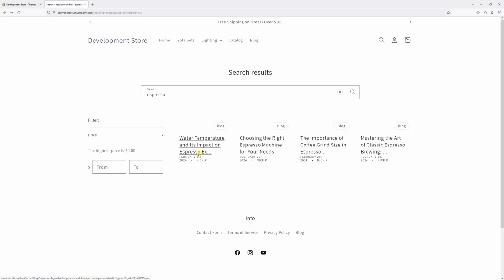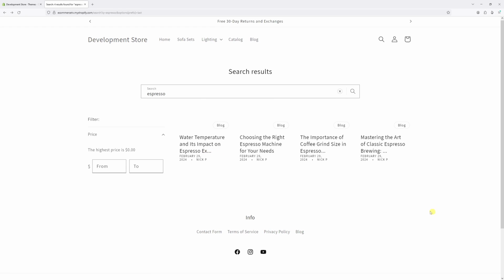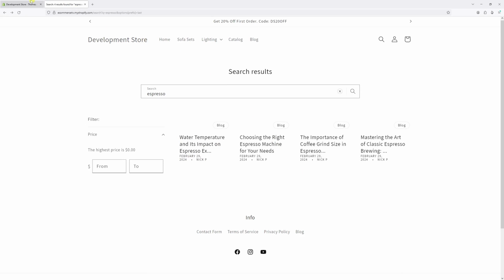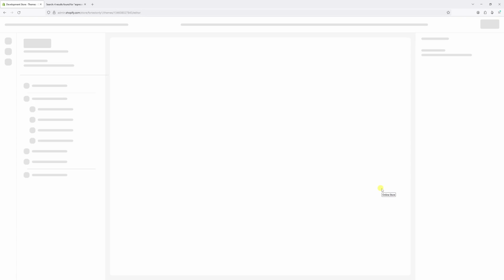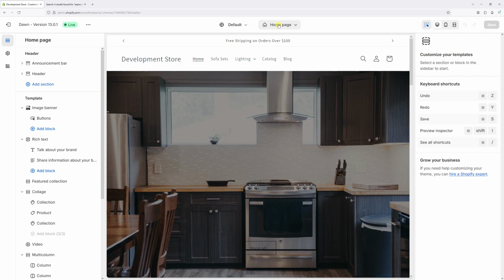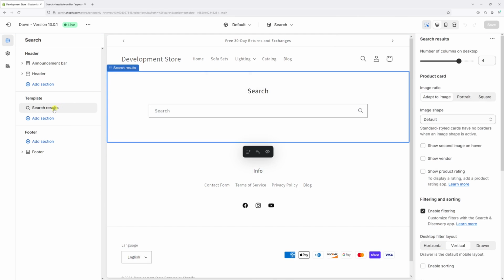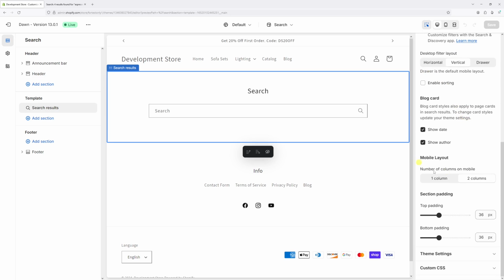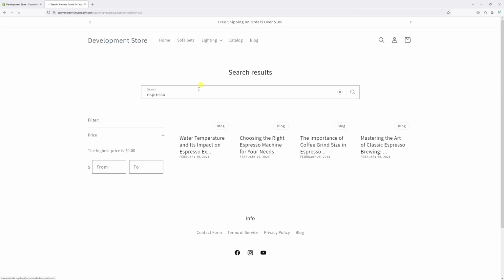Shopify Dawn Theme: How to Remove Blog Post Author's Name from Search Results Page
This Shopify tutorial illustrates the process of removing the blog post author's name that appears on the search results page within the Dawn theme.